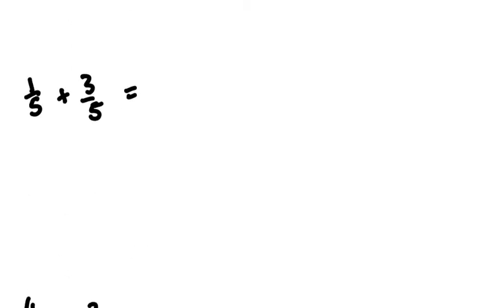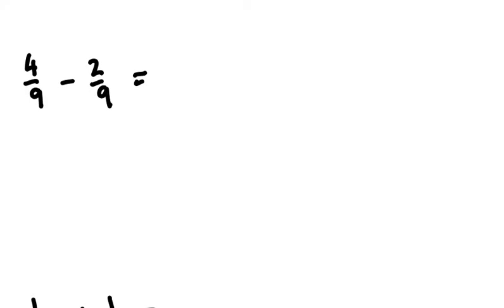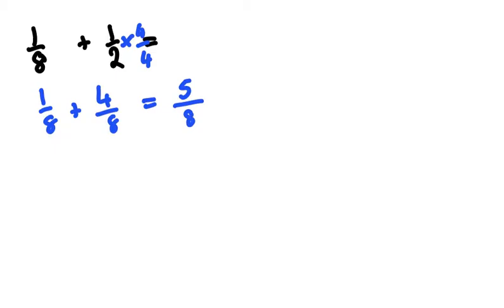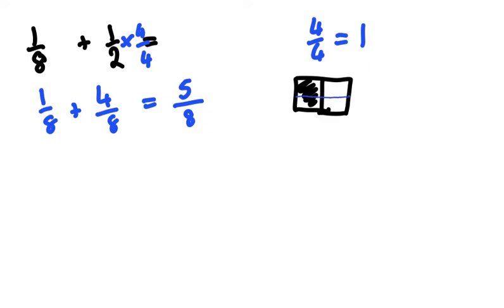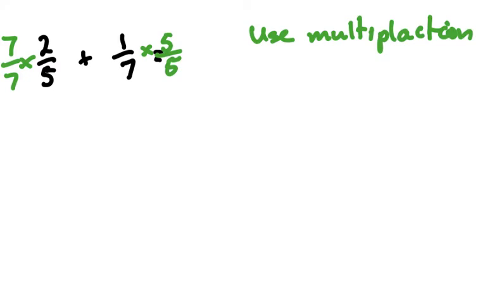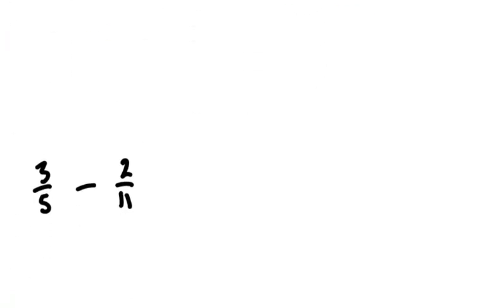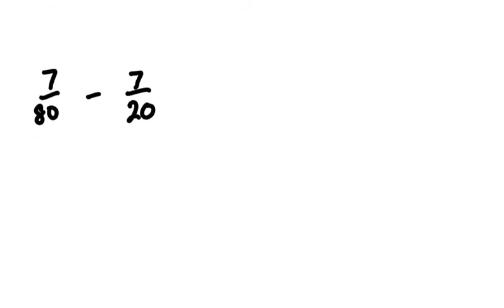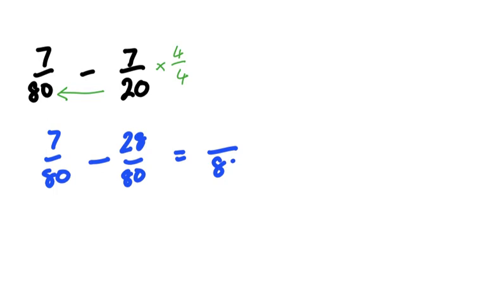MandM A 2 3 Fractions